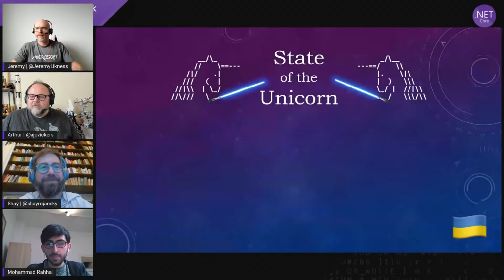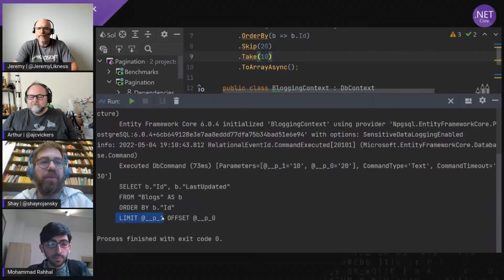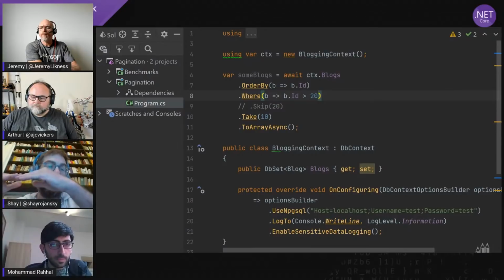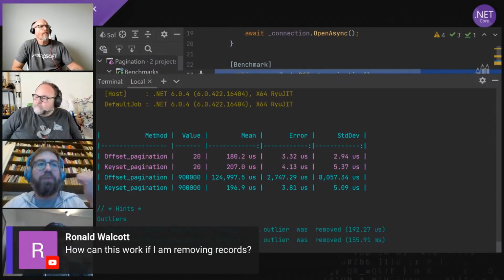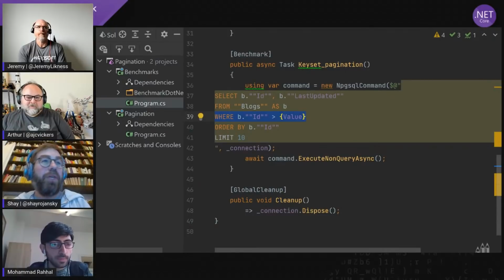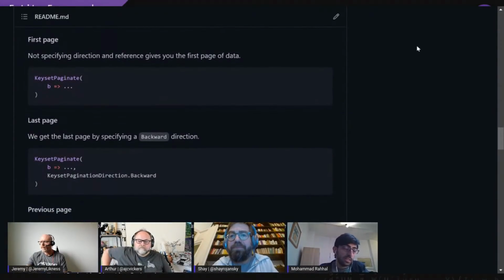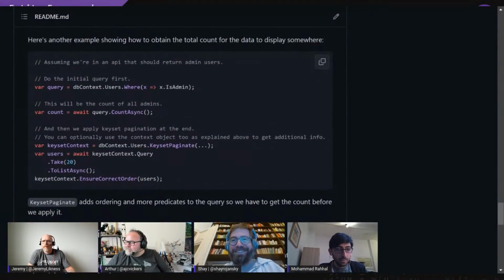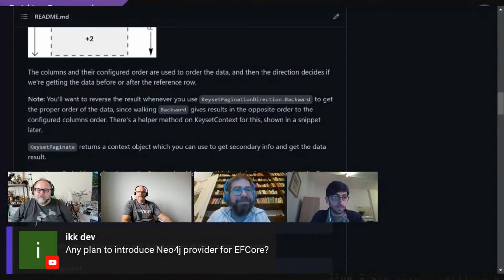.NET Data Community Standup - Database Pagination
Lots of data? Time to page it. But what's the best approach? TAKE, SKIP, and OFFSET? What about keyset pagination? Join the .NET Data team when we page the author of "keyset pagination for EF Core" Mohammed Rahhal to discuss paging and answer your questions live.

Featuring: Shay Rojansky (@ShayRojanksy), Mohammad Rahhal